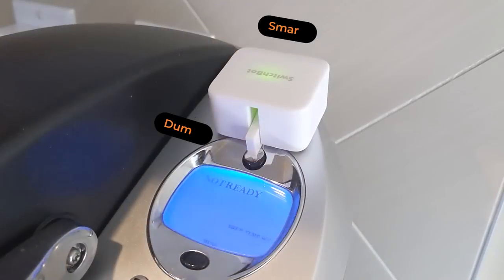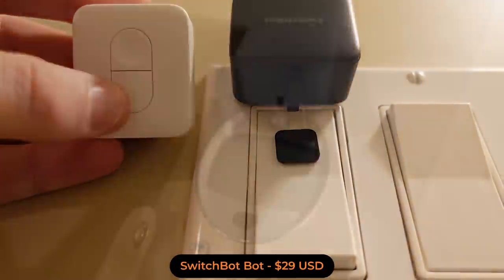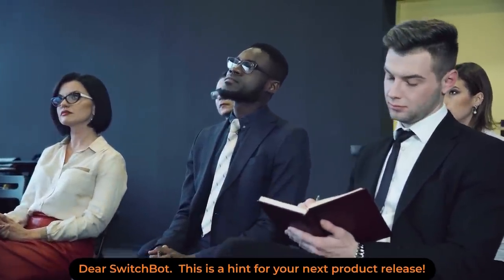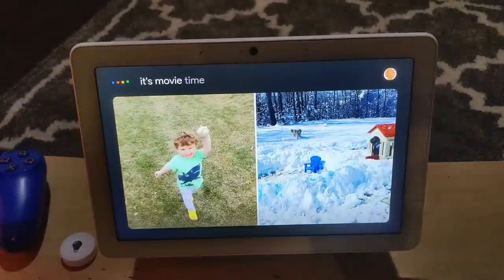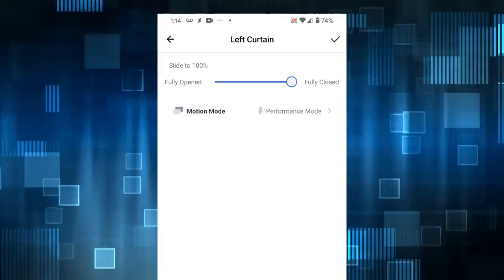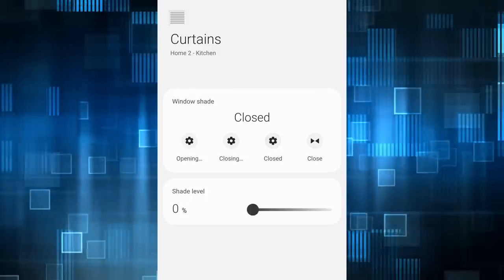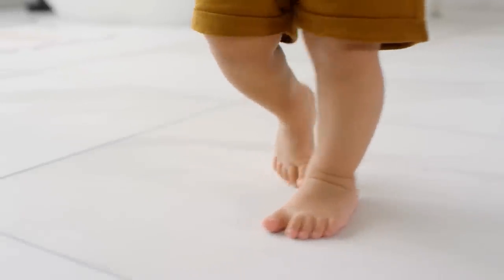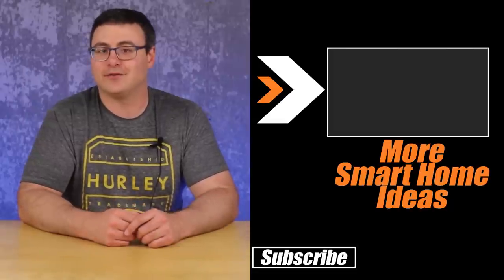Is SwitchBot Good (After YEARS of Use)?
This is a SwitchBot long term review, with me having owned SwitchBot products for a few years now.  We've had the SwitchBot Curtains over 6 months, the SwitchBot Bot almost 2 years (along with the Hub Plus and Hub Mini), the SwitchBot Meter and SwitchBot Humidifier over a year, and this system running alongside our other smart home products like Google Home, Amazon Alexa, and Samsung SmartThings for years now.

Let me walk you through what's great, and what's not so great about SwitchBot and their lineup of smarthome products in our long term review of SwitchBot.

SwitchBot also sells on Amazon, but you'll want to go to their SwitchBot Mini Hub first:

Brian